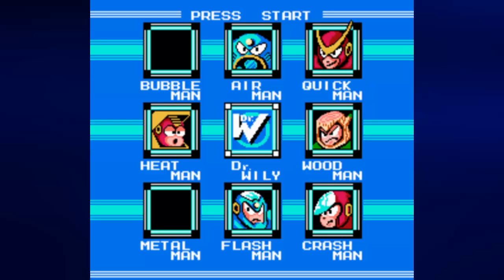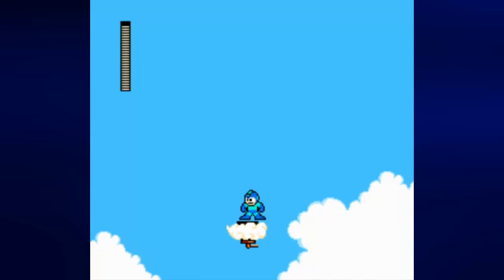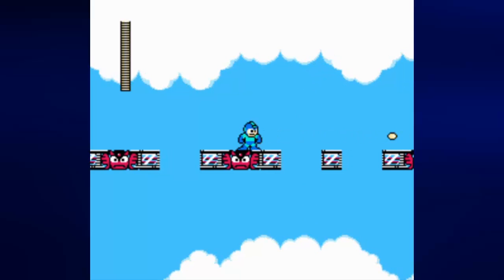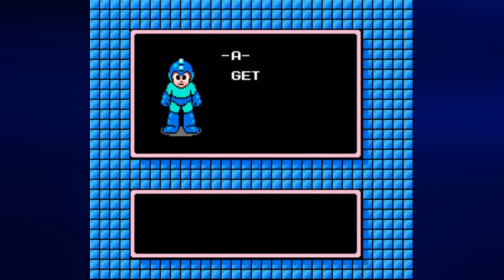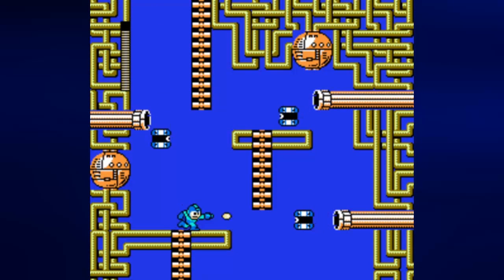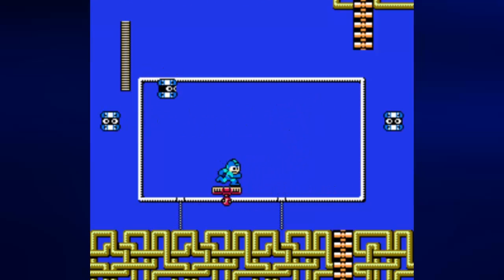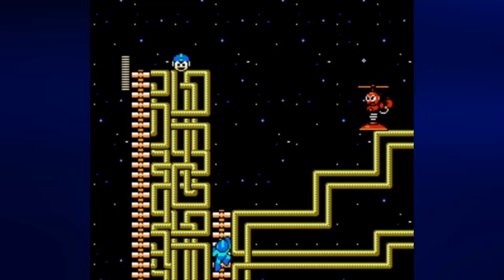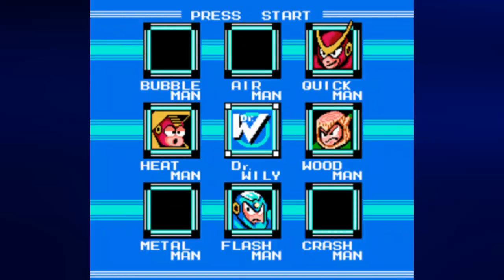Let's Play Mega Man 2, Part 2: Air Crash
We take on both Air Man and Crash Man...and the sky is the limit from here